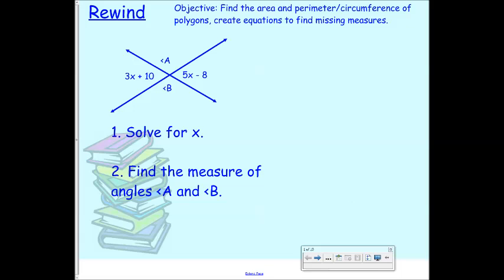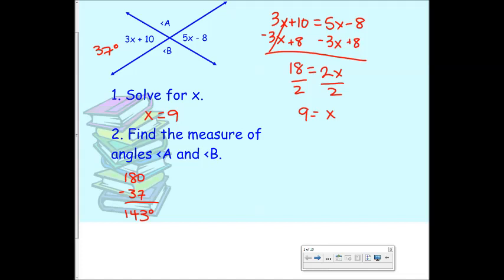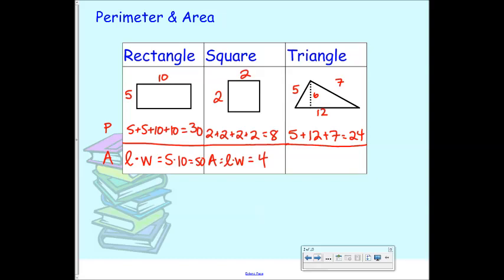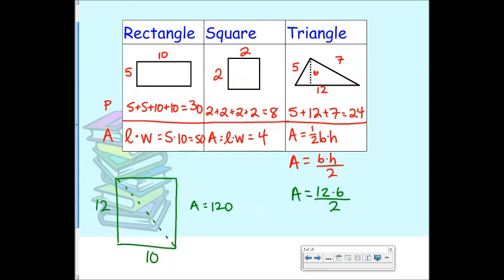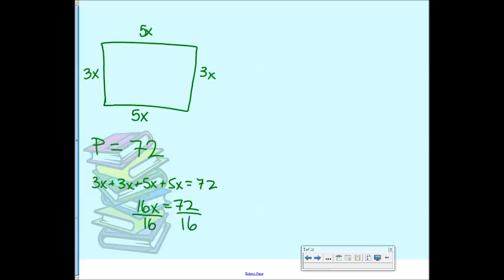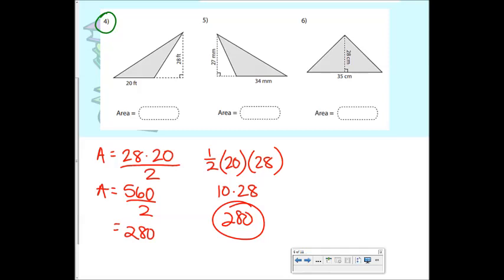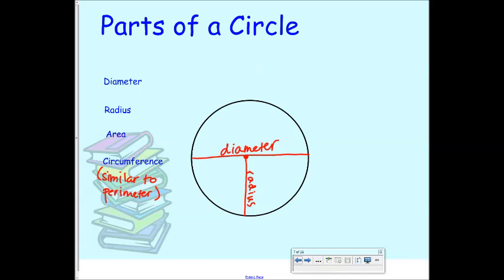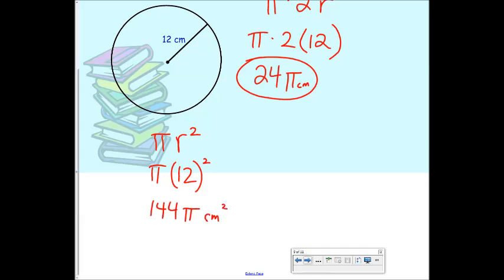Geometry : 1.5 - Using Formulas in Geometry